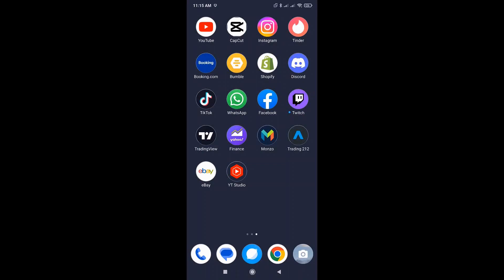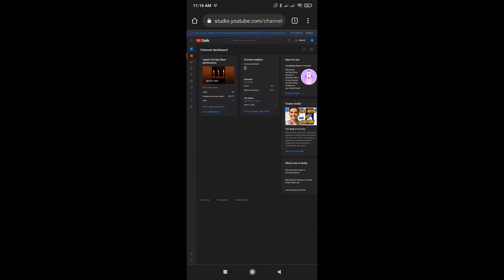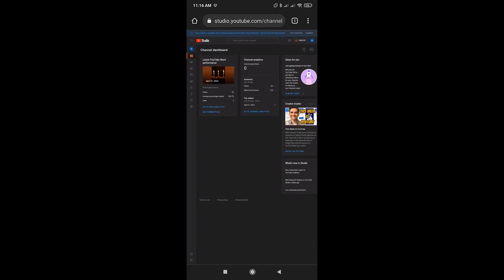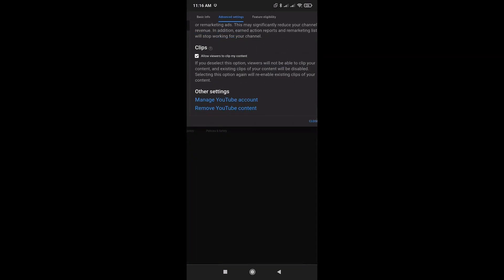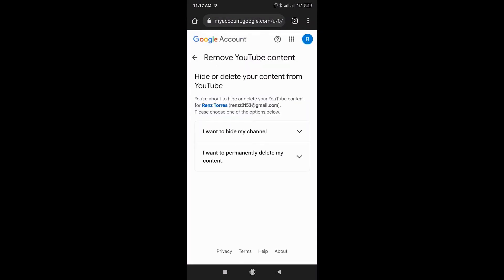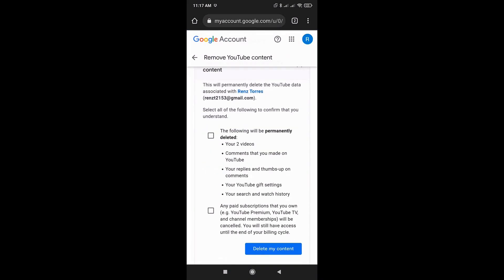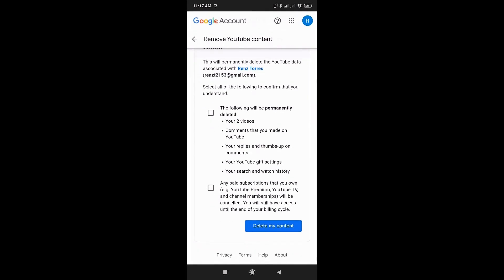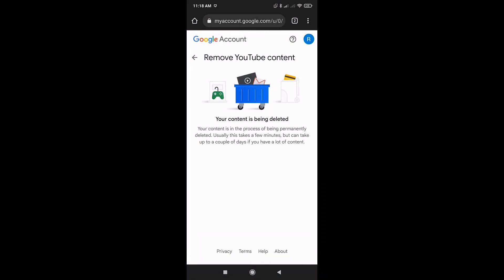How To Delete YouTube Channel Permanently on Mobile (2023)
How to delete YouTube channel permanently on mobile is covered in this video.